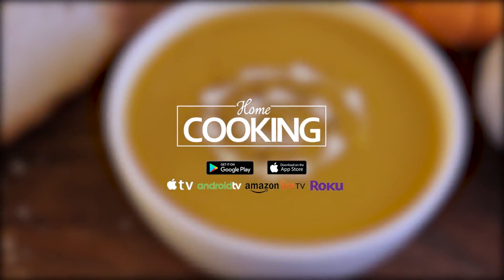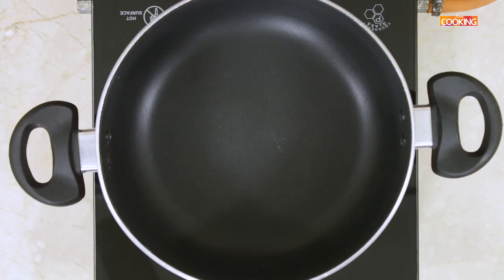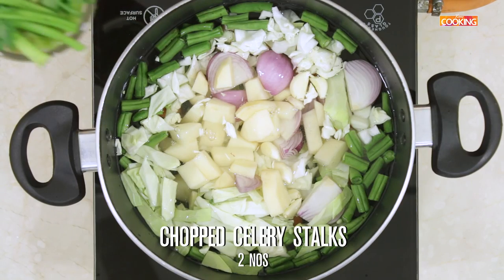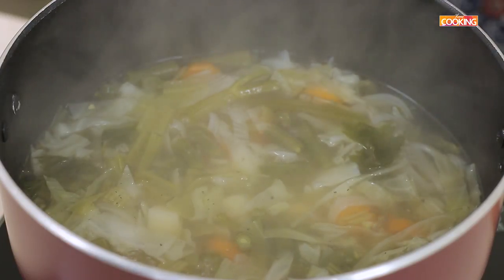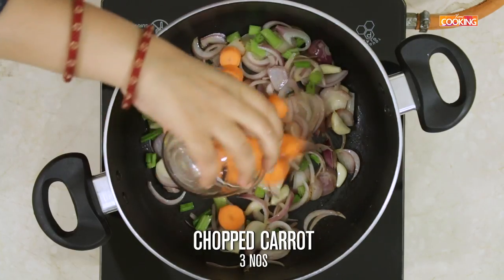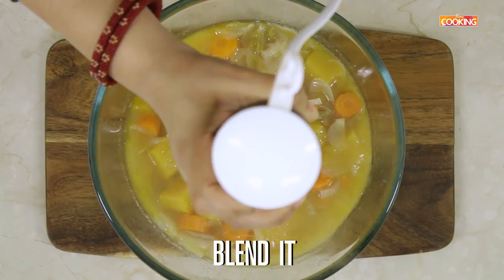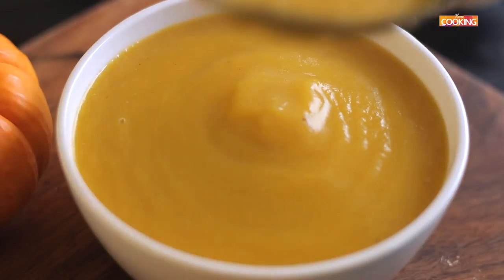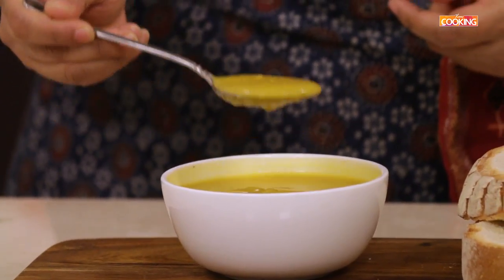Pumpkin Soup Recipe | Healthy Soup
Pumpkin Soup
Ingredients

Pumpkin - 300 gms
Chopped Onion - 4 nos
Chopped Beans - 3 nos
Chopped Cabbage - 1 piece
Chopped Carrot - 5 nos
Chopped Potato - 1 no
Chopped Celary Stalks - 2 nos
Garlic
Butter
Pepper
Salt
Water

Method

In a pot, pour water
Add carrots, beans cabbage, onion, garlic, potato, celery
Mix everything well
Add salt, pepper and give it a stir
Close and cook for 30 mins on medium flame
Strain it and keep it aside
Take a pot, add some butter
Add onions, garlic, and saute
Add celery, carrots, pumpkin
Saute this for 5 mins
Pour the prepared stalk
Cook the vegetables for 30 mins
Turn off the stove and blend it
Once blended, add some butter and mix well
Serve the soup hot